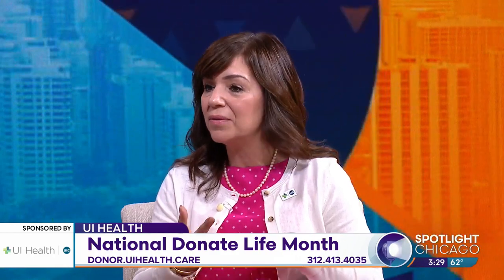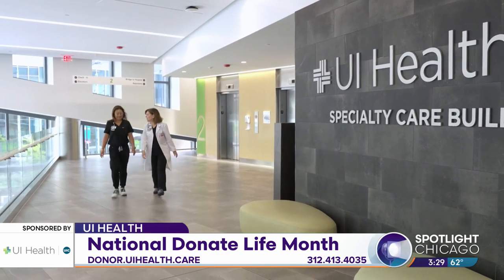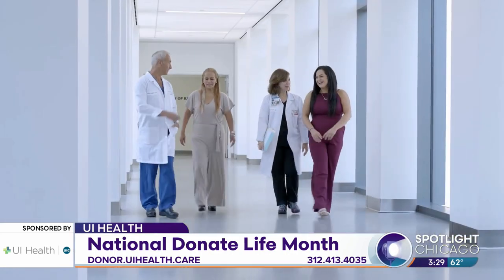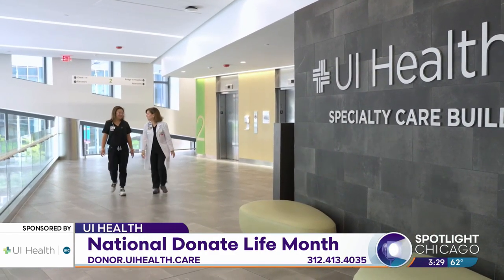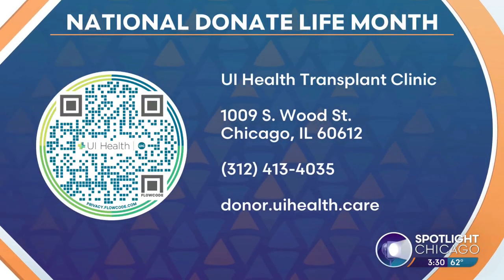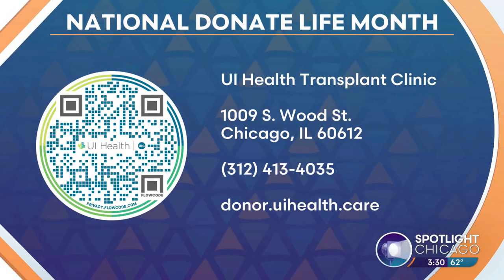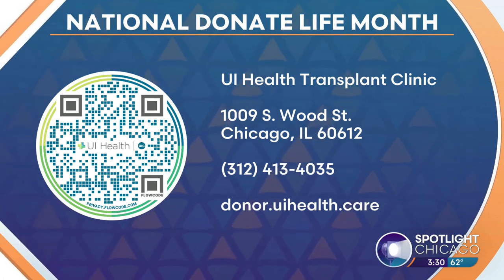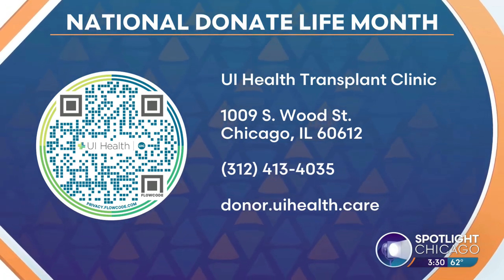Donate Life Month: Living Organ Donation on 'Spotlight Chicago'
As part of Donate Life Month, UI Health Transplant Coordinator Lisa Mariano visited WGN's 'Spotlight Chicago' to talk about living organ donation and transplant options at UI Health.